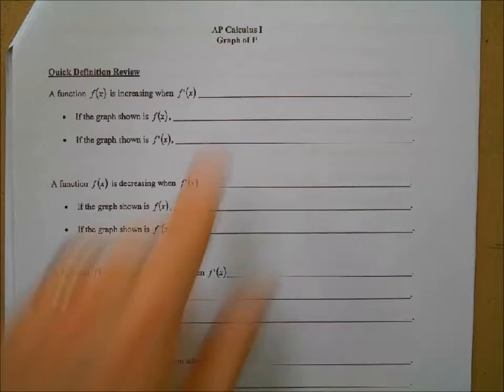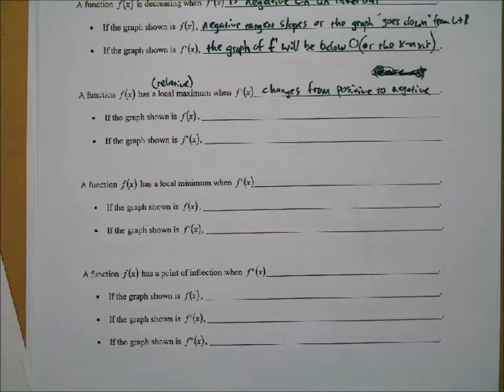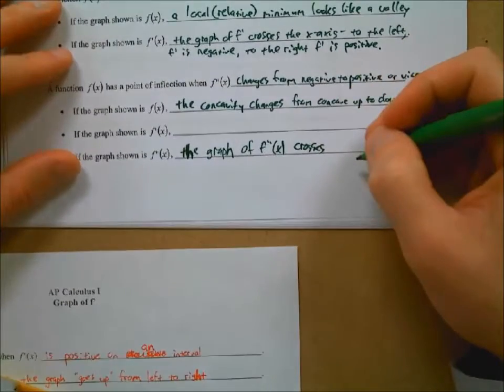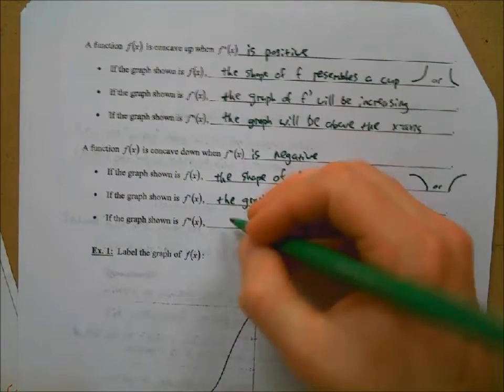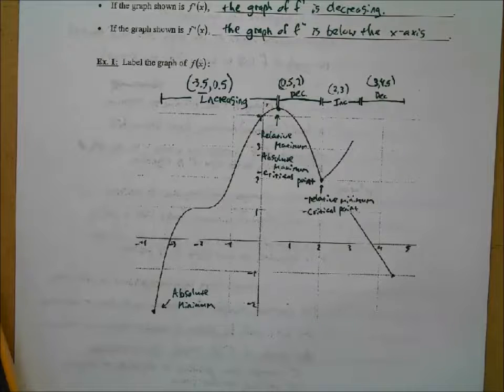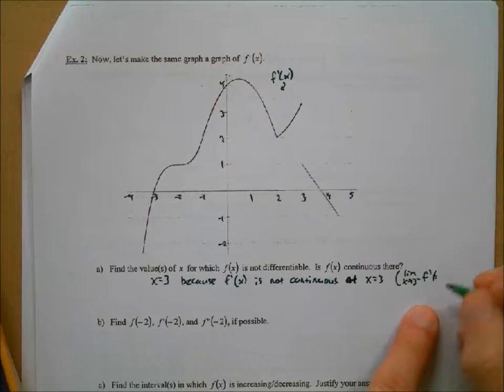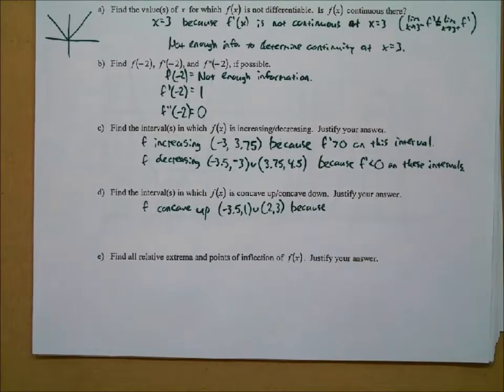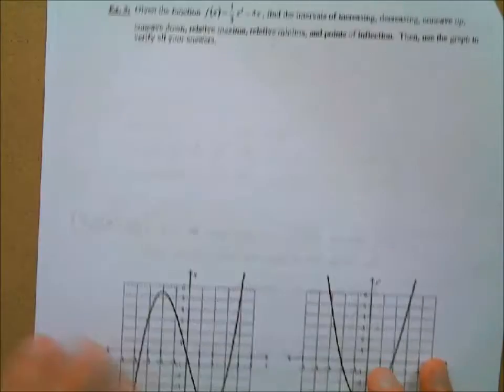Graph of f' day 1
HW: Attached Worksheet "Extrema p10" wksht